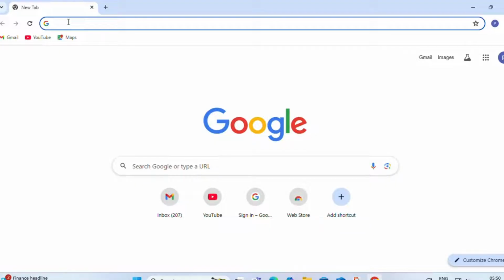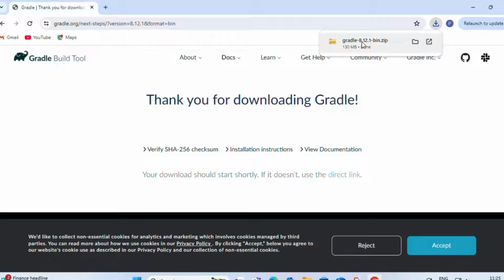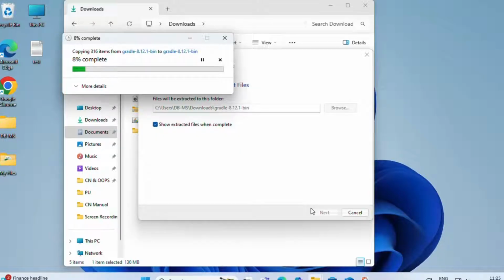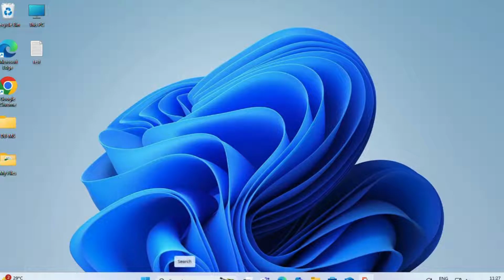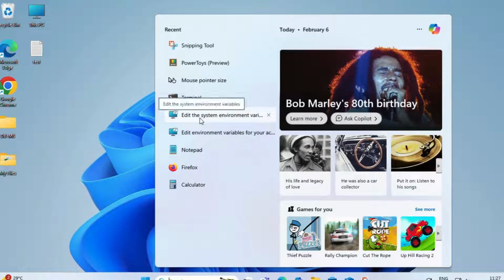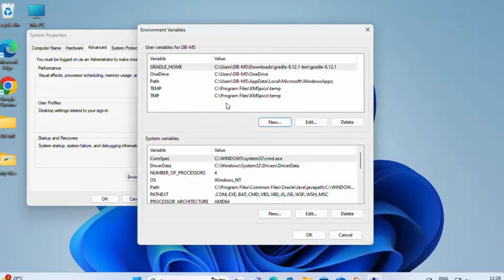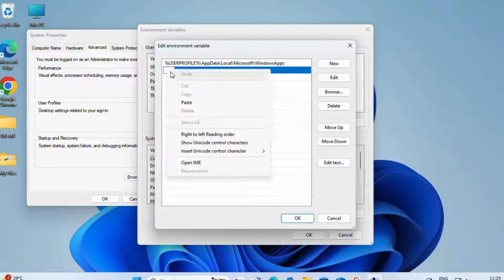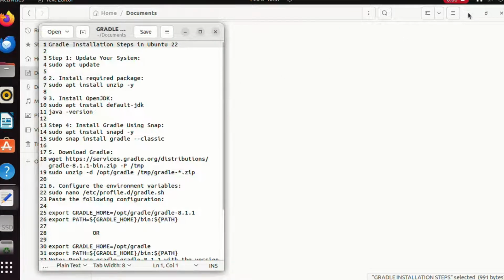DevOps Simplified: Install Gradle on Windows & Linux in Minutes! 🚀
Introduction to Maven and Gradle: Overview of Build Automation Tools, Key
Differences Between Maven and Gradle, Installation and Setup - Part 2

Struggling to set up Gradle for your DevOps projects? In this quick and easy tutorial, I’ll show you how to install Gradle on both Windows and Linux in just a few minutes! Whether you’re a beginner or a pro, this step-by-step guide will save you time and hassle. 🕒✨

2. Install required package:
sudo apt install unzip -y

3. Install OpenJDK:
sudo apt install default-jdk
java -version

4: Install Gradle Using Snap:
sudo apt install snapd -y
sudo snap install gradle --classic

5. Download Gradle:
sudo unzip -d /opt/gradle /tmp/gradle-*.zip

6. Configure the environment variables:
sudo nano /etc/profile.d/gradle.sh
Paste the following configuration:

export GRADLE_HOME=/opt/gradle/gradle-8.1.1
export PATH=${GRADLE_HOME}/bin:${PATH}

             OR

export GRADLE_HOME=/opt/gradle
export PATH=${GRADLE_HOME}/bin:${PATH}

Note: Replace gradle-gradle-8.1.1 with the version of your gradle.

Next, make the script executable by using chmod command like shown below:

sudo chmod +x /etc/profile.d/gradle.sh
sudo source /etc/profile.d/gradle.sh

gradle -v  OR  gradle --version